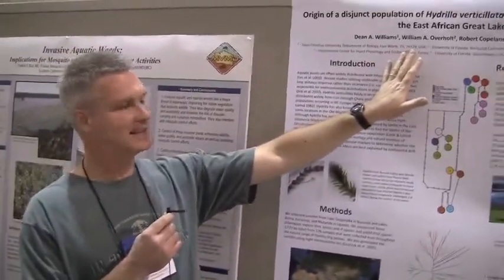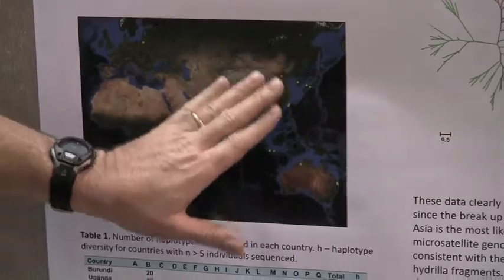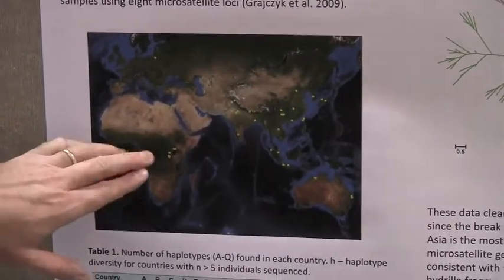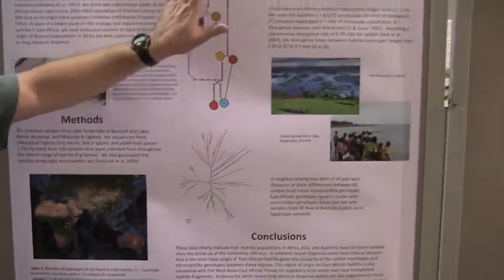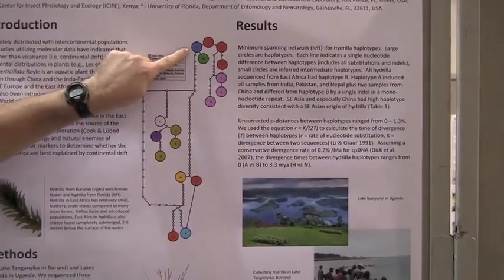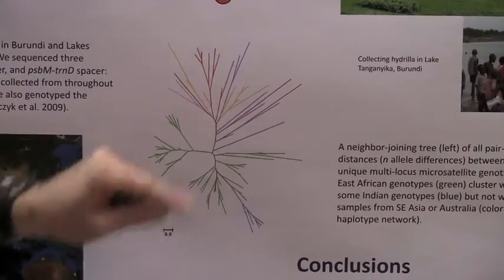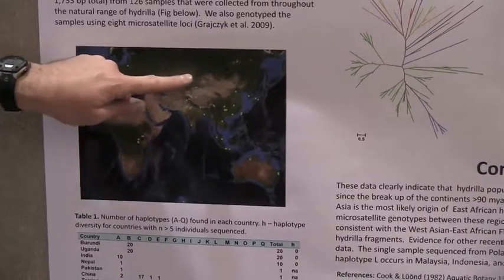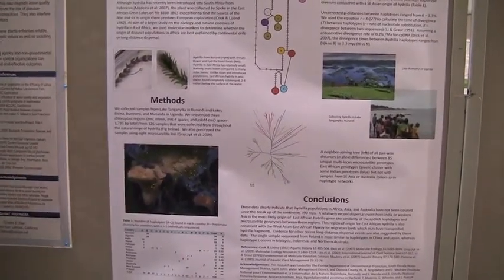Dean Williams - Botany 2010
Origin of a disjunct population of Hydrilla verticillata Royle (Hydrocharitaceae) in the East African Great Lakes. Co-authors: William Overholt, Robert Copeland and James Cuda.

Hydrilla verticillata Royle (Hydrocharitaceae) is an aquatic plant that is widely distributed across Asia and the Indo-Pacific, with disjunct populations occurring in NE Europe and the Great Lakes of East Africa. Hydrilla has recently been introduced by humans to a number of areas around the world and has become highly invasive. African hydrilla is morphologically distinct from Asian plants and it was first collected in the East African Great Lakes by Speke during his 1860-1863 expedition. Hydrilla was thus thought to be native to this region and probably genetically distinct due to its isolation. We sequenced 135 samples at the trnD-psbM and trnL-trnF chloroplast regions to determine the genetic relationships of hydrilla throughout most of the species native range to evaluate whether African populations were genetically distinct from Asian forms. Our data indicate that hydrilla is genetically diverse throughout S.E. Asia and the Indo-Pacific with 15 haplotypes, while only a single haplotype was found in India and Pakistan. A single chloroplast haplotype was found in Burundi and Uganda and this haplotype differed from the India and Pakistan haplotype by one mononucleotide repeat. These data suggest African hydrilla has a west Asian origin and may have been introduced by migratory waterfowl.